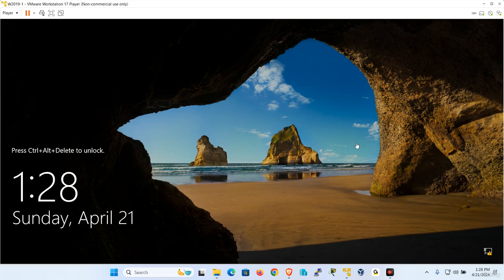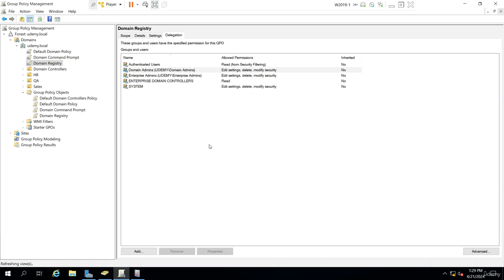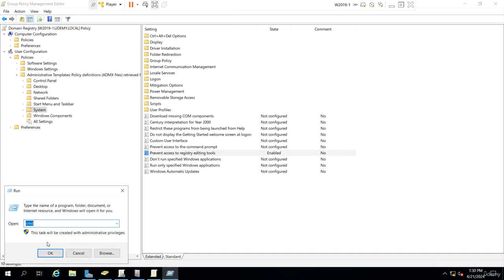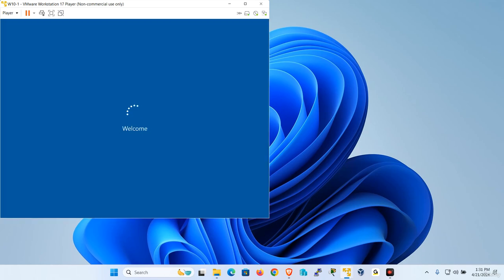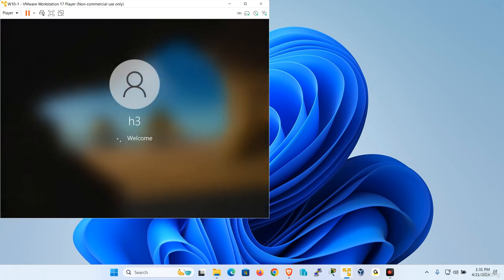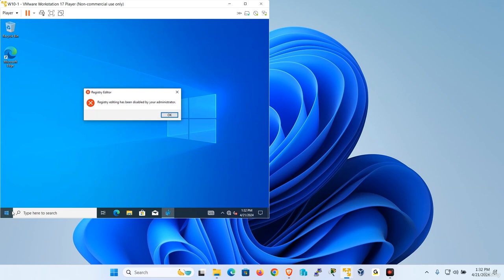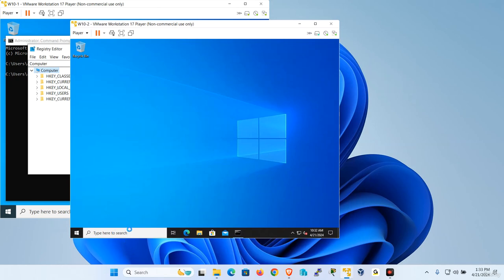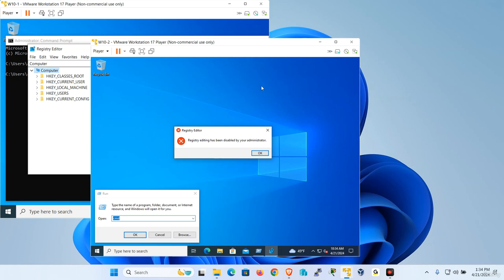55 Creating and Linking a User Config GPO at the Domain Level Part2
### Creating and Linking a User Configuration GPO at the Domain Level: Part 2

In Part 1, you created and linked a User Configuration Group Policy Object (GPO) at the domain level and started configuring basic settings. In Part 2, we will continue by adding more configurations, linking the GPO effectively, and understanding how to test and enforce the settings.

### Step 6: Additional User Policy Configurations

1. Configure Folder Redirection

Folder redirection allows you to redirect certain folders (like Documents, Desktop, etc.) to a network location.

1. **Navigate to Folder Redirection**:
   - In the Group Policy Management Editor, go to:
     - **User Configuration**  **Policies**  **Windows Settings**  **Folder Redirection**.

2. **Right-Click on a Folder**:
   - For example, right-click on **Documents** and select **Properties**.

3. **Set the Target Location**:
   - Choose **Basic - Redirect everyone’s folder to the same location**.
   - Set the target folder location (e.g., `\\Server\RedirectedFolders\%USERNAME%\Documents`).

4. **Apply and OK**:
   - Click **Apply**, then **OK** to save the settings.

2. Configure Logon Scripts

Logon scripts can run specific commands or applications when users log in.

1. **Navigate to Logon Scripts**:
   - Go to:
     - **User Configuration** **Policies**  **Windows Settings** **Scripts (Logon/Logoff)**.

2. **Double-Click on Logon**:
   - In the right pane, double-click **Logon**.

3. **Add a Script**:
   - Click **Add**, and then specify the script name and path (e.g., `\\Server\Scripts\LogonScript.bat`).

4. **Apply and OK**:
   - Click **OK** to save the script settings.

3. Configure Software Installation

You can deploy applications through Group Policy.

1. **Navigate to Software Installation**:
   - Go to:
     - **User Configuration**  **Policies**  **Software Settings**  **Software Installation**.

2. **Right-Click and Select New**:
   - Choose **Package** and then specify the network path to the MSI package (e.g., `\\Server\Software\MyApp.msi`).

3. **Choose Deployment Method**:
   - Select either **Assigned** or **Published** based on how you want the software to be made available.

4. **Apply and OK**:
   - Click **OK** to complete the software installation configuration.

### Step 7: Enforce GPO and Test Settings

1. Force Group Policy Update

After configuring the GPO, you should update the policy settings on client machines to ensure they take effect immediately.

1. **Run Command Prompt**:
   - Open Command Prompt on a client machine.

2. **Execute Command**:
   - Type `gpupdate /force` and press **Enter**. This forces a refresh of Group Policy.

2. Verify Policy Application

1. **Check Applied Policies**:
   - Run the command `gpresult /h report.html` to generate a report on applied GPOs.
   - Open the `report.html` file in a browser to view which GPOs are applied to the user and computer.

2. **Testing User Experience**:
   - Log in with a user account affected by the GPO and verify that the settings (like folder redirection, desktop wallpaper, etc.) are applied as expected.

### Conclusion of Part 2

In this part, you added additional configurations to your User Configuration GPO, including folder redirection, logon scripts, and software installations. You also learned how to enforce the GPO and verify its application on user accounts. By following these steps, you can effectively manage user settings across your domain.